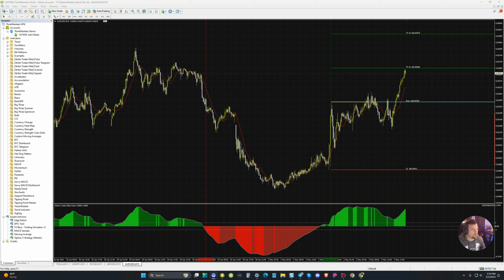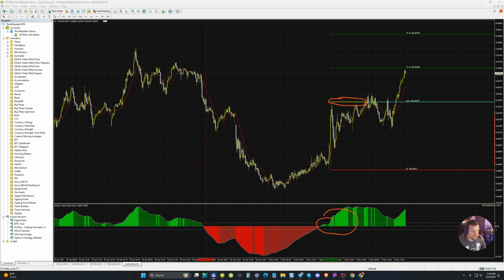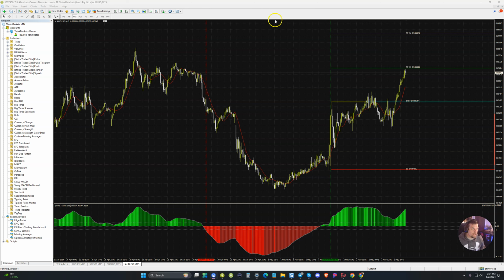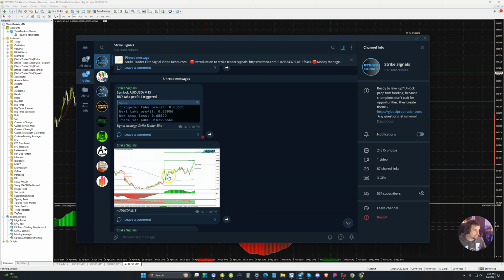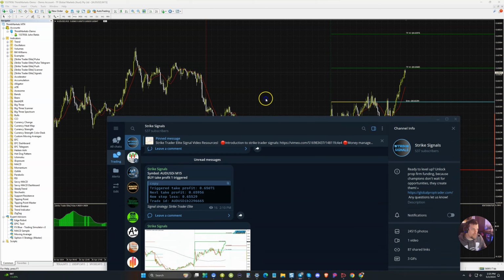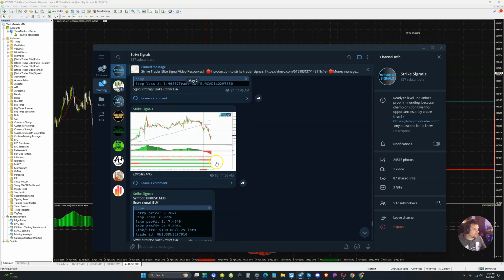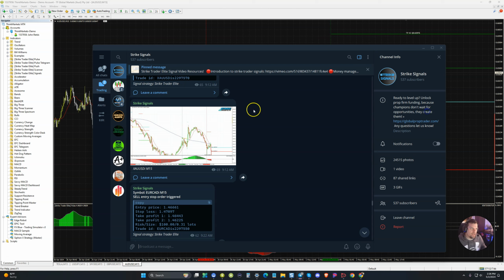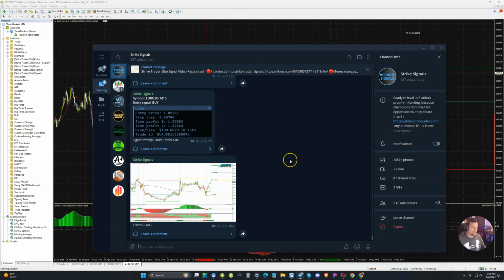The Only Scalping Indicator You'll Ever Need (Telegram Trade Alerts)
🚀 Ready to elevate your trading game? Look no further! In this video, we unveil the ultimate scalping indicator that will revolutionize your trading strategy. Say goodbye to guesswork and hello to consistent profits!

Our groundbreaking indicator is meticulously crafted to identify lucrative scalping opportunities in real-time, empowering traders with precise entry and exit points. Plus, with built-in alerts, you'll never miss a profitable setup again!

Join us as we delve into the features and benefits of this game-changing tool. Whether you're a seasoned trader or just starting out, this indicator is your ticket to trading success. Don't let another opportunity slip away – watch now and take your trading to new heights! 💰💼